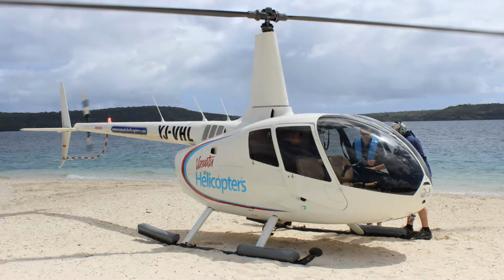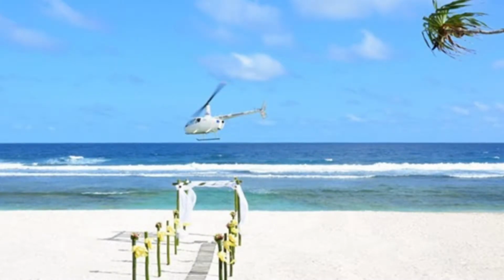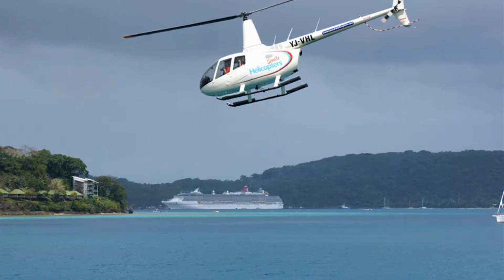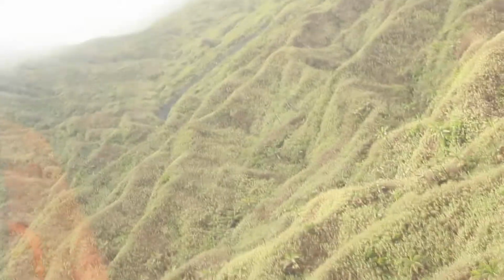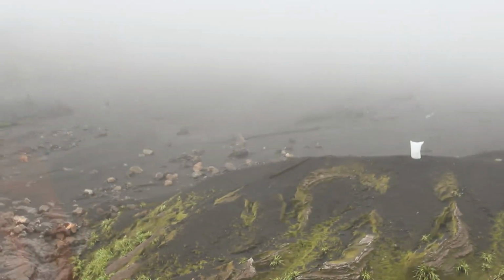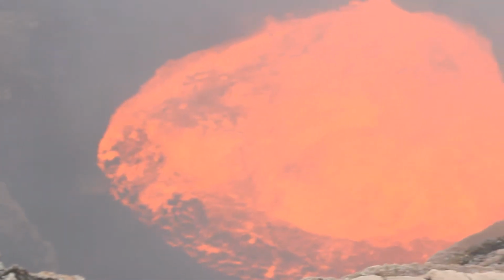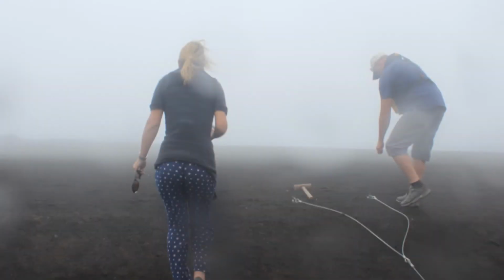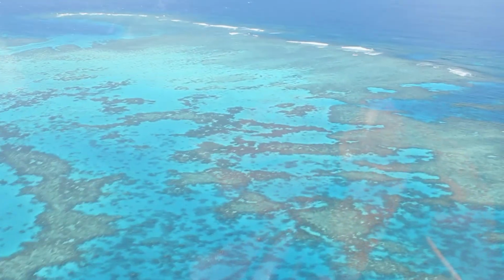Vanuatu Helicopters Ambrym